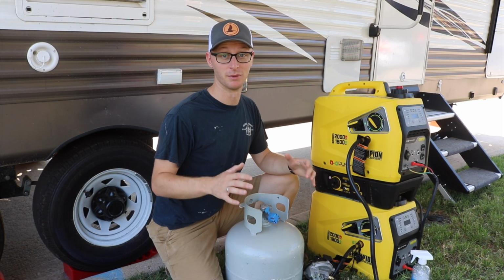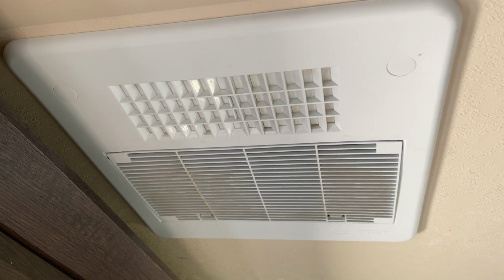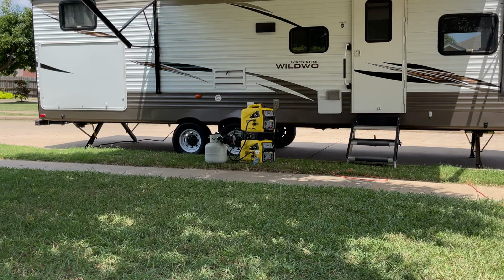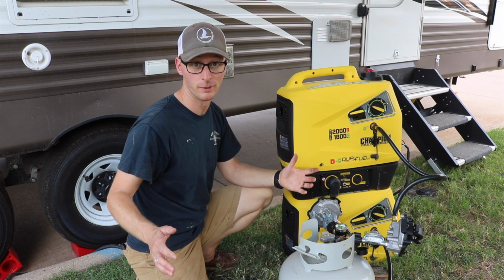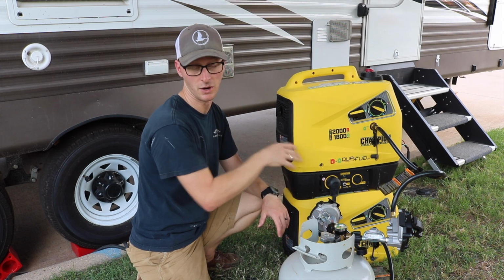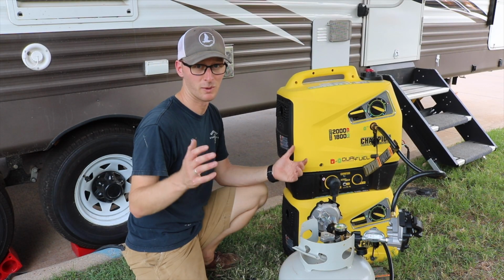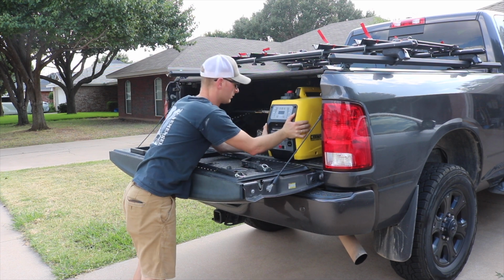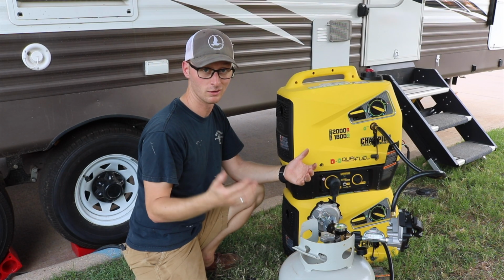How Long Can I Run My RV Air Conditioner Off Propane?!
Dual fuel generators are a great option for RVers because they provide flexibility and options. I wanted to know how long I could power my RV air conditioner on ONE 20 lb tank of propane using two 2000 watt dual fuel generators and a parallel kit.↘️↘️Click _*“SHOW MORE”*_ below to open the full video description! ↙️↙️

⭐⭐ *Examples of Products Used In This Video* ⭐⭐
🔷Propane Y Splitter With Gauge (Amazon)
🔷Champion Dual Fuel Portable Inverter Generator (Amazon)
🔷Parallel Kit for Linking Two Generators (Amazon)
🔷50 amp Parallel Kit (Amazon)

🔩 *DEALS:* Sign up for our newsletter and we’ll let you know about deals and discounts!

🚐 *Favorite RV Gear:*
🔸GasStop Propane 100% Emergency Shut-Off (Amazon)
🔸 Liquified RV Tank Treatment (Amazon)
🔸Fastway Zip 6” Breakaway Cable (Amazon)
🔸Valterra Twist On Waste Valve (Amazon)
🔸Motion Sensor LED Night Light (Amazon)
🔸HitchGrip Hitch Handle (Amazon)
🔸MORryde Door Latch Extender (Amazon)
🔸Portable White Noise Machine (Amazon)
🔸RV Ramp Levelers (Amazon)
🔸Solid Rubber Wheel Chocks (Amazon)
🔸8” Clip Fan Rechargeable (Amazon)
🔸Portable Propane Fire Pit (Amazon)
🔸MaxxFan 12v Vent Fan (Amazon)
🔸Dual Fuel Generator (Amazon)
🔸Fresh Water Hose (Amazon)

🛠️ *Favorite Tools & Gear*
🔸resqme Original Emergency Car Escape Tool (Amazon)
🔸My Everyday Carry Tool - Skeletal CX (Amazon)
🔸The BEST disposable workgloves! (Amazon)
🔸Digital Tire Pressure Gauge (Amazon)
🔸Digital Laser Thermometer (Amazon)
🔸VIAIR 12V Air Compressor (Amazon)
🔸NOCO Boost X Jump Pack (Amazon)
🔸Our BIG Rearview Mirror (Amazon)

📸 *Video Gear I Use:* (Amazon)

*If you find a “dead link” please let us know! We’ll send you a sticker!*